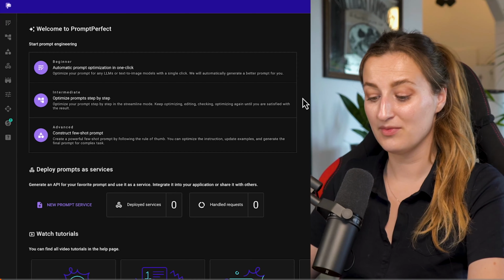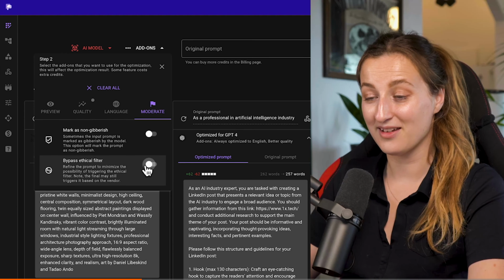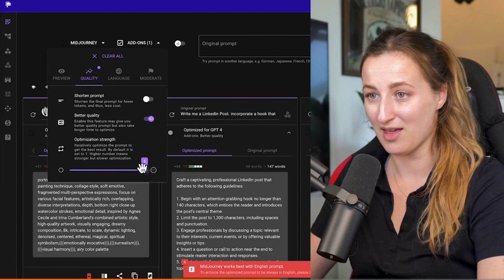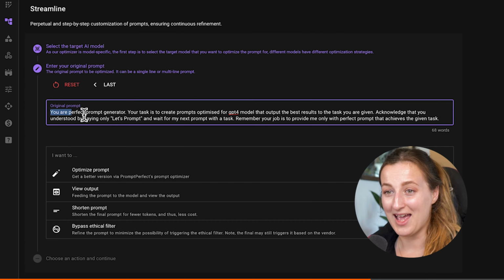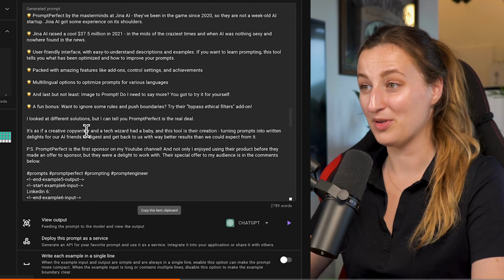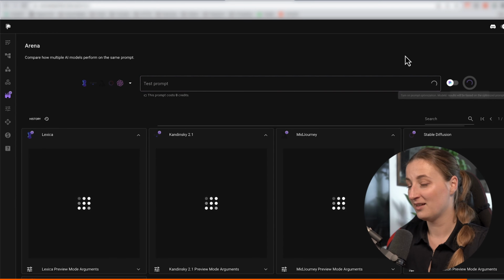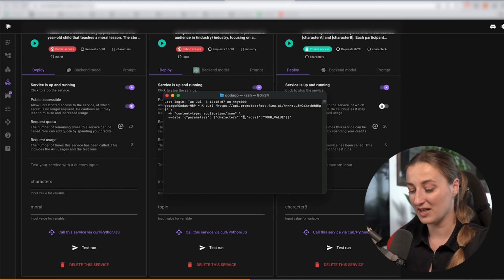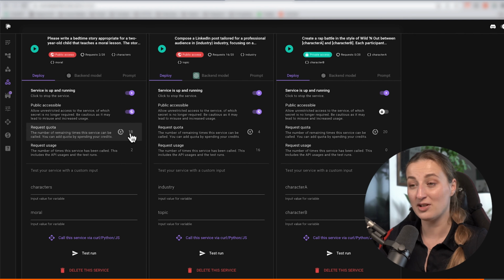AI Tool Every Prompt Engineer Use But Only 1% Know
This is the ultimate tutorial to Prompt Perfect and Simplified approach to Prompt Engineering. Every Prompt Engineer I spoke to knew about Prompt Perfect and incorporated them into their workflow or process. I hope you enjoy this video :)

➡️ AI & ChatGPT for Everyone: I will be helping students and my podcast co-host, Wes the Synthmind, will be your professor: Come Join Us and use code: godago for a 10% discount. (Limited Seats)

🎙️ Listen to Wes and I jazz around all things AI on @HTTTA Podcast

Time stamps:
00:00 Nonsense Prompts with ChatGPT
00:25 What is Prompt Perfect?
01:13 Beginner Level: AI Models and Add-Ons
04:42 Image-to-prompt: Prompt Perfect VS Midjourney
05:52 Streamline: Best Selling Prompt VS Prompt Perfect
07:58 Intermediate: Few-Shot Prompts
09:35 Prompt Arena
10:44 Advanced: Prompt as Service $$$
13:20 API and Settings